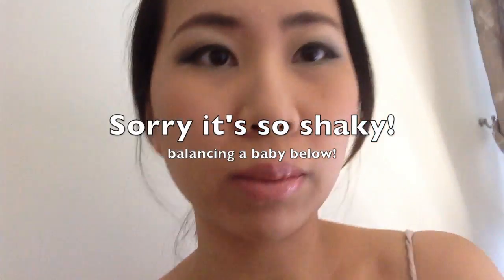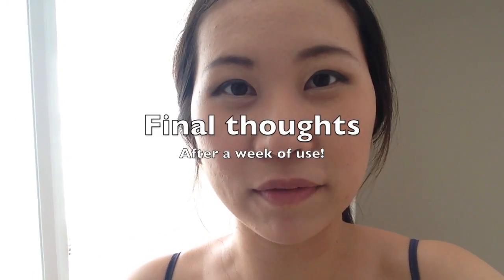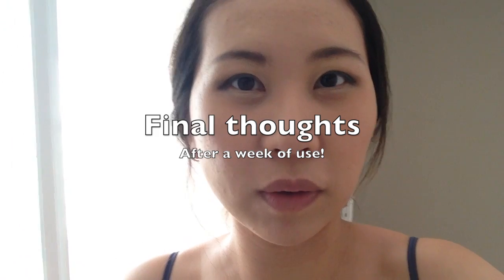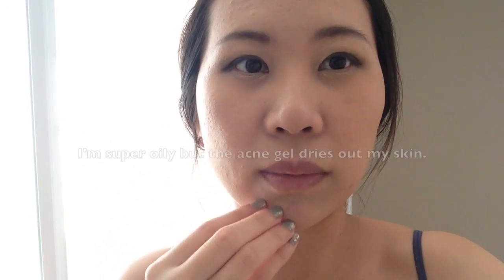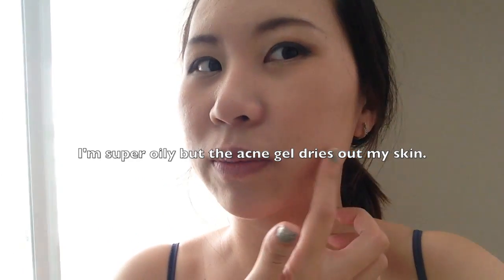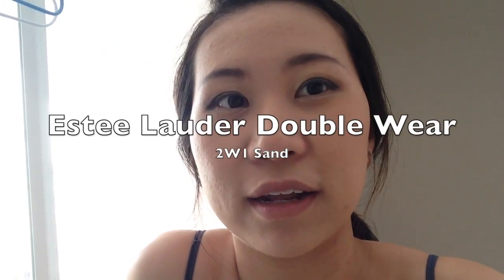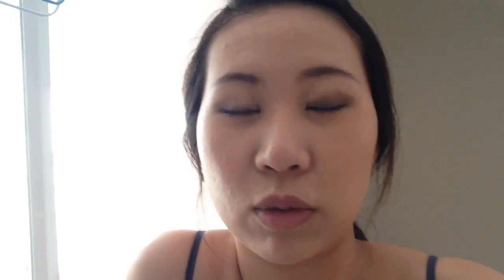Bathroom Review: Hourglass Primer & Foundation review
Hourglass Immaculate Foundation in Nude
Skin type: Very oily + acne prone skin + allergic to parabens

Hi guys hope you don't mind me filming in the bathroom, it's just easier to film on the go. Setting up and filming doesn't really work when you have a baby to hold 24/7!